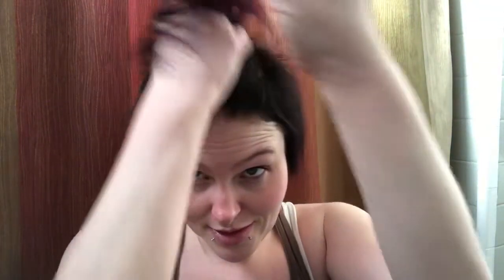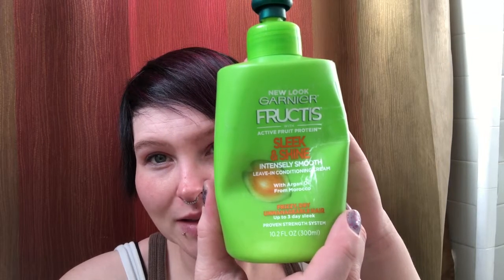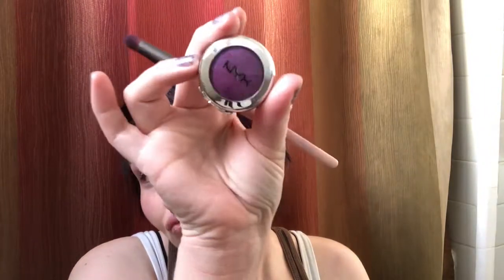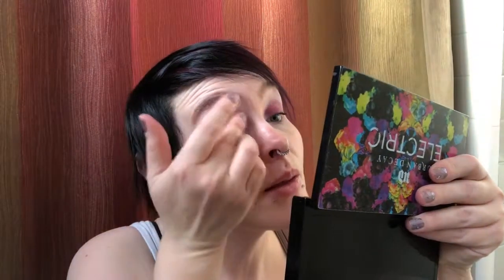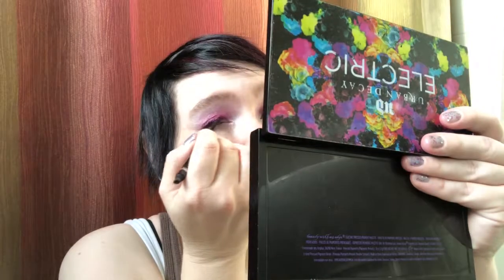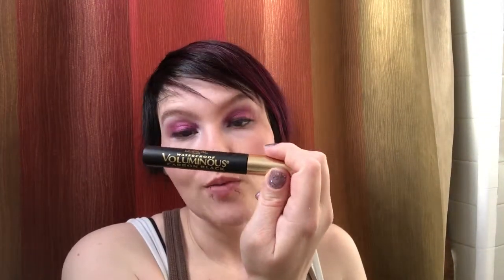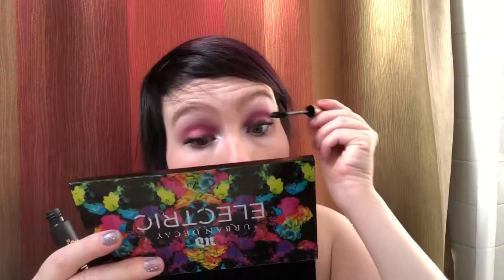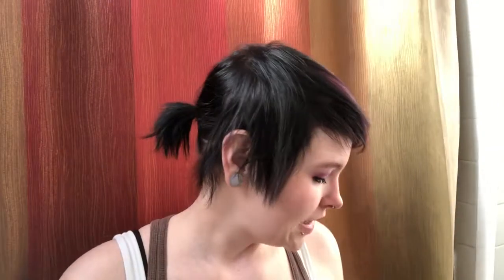GRWM (mostly talking and a little makeup’ng)